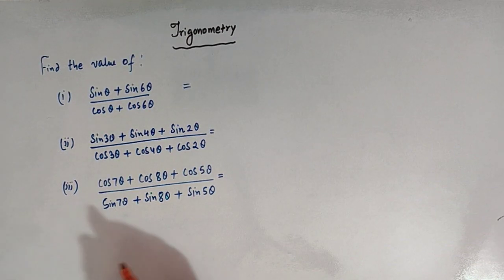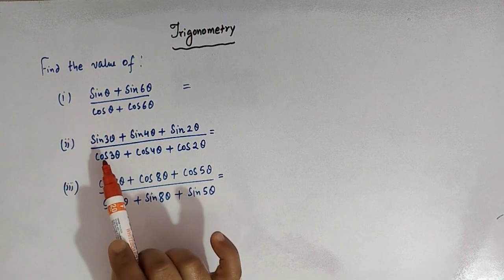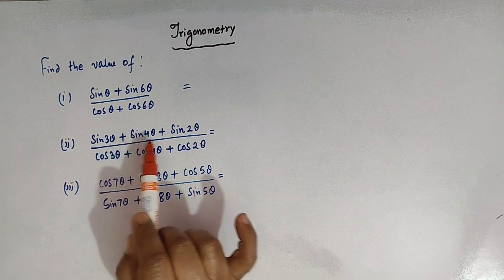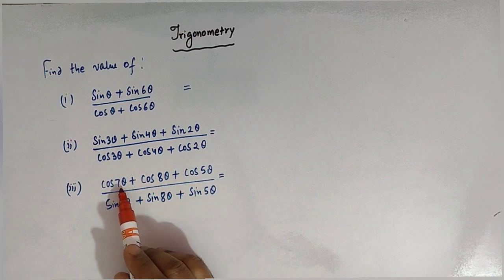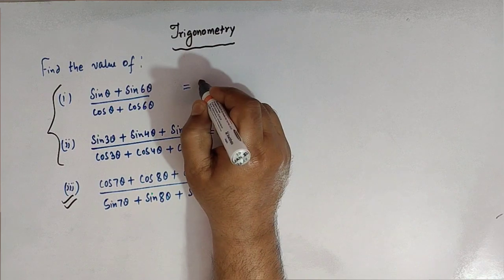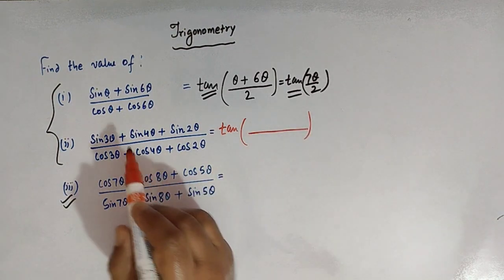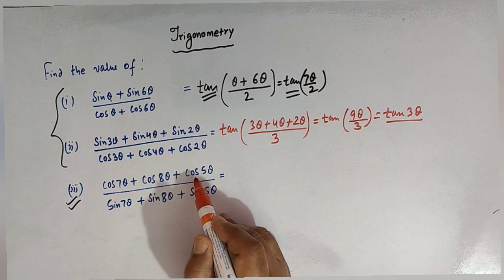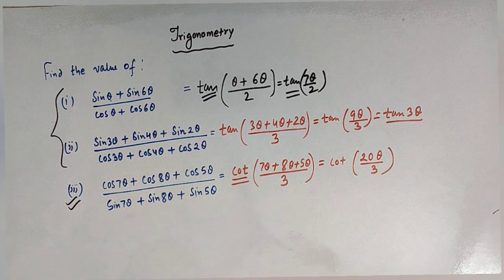Trigonometric functions -A quick method to simplify trigonometric expression.